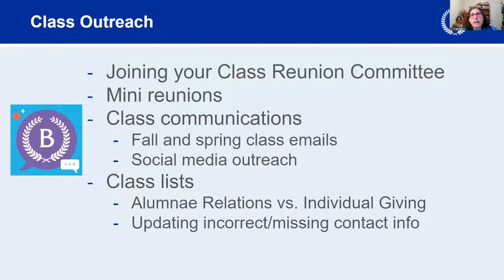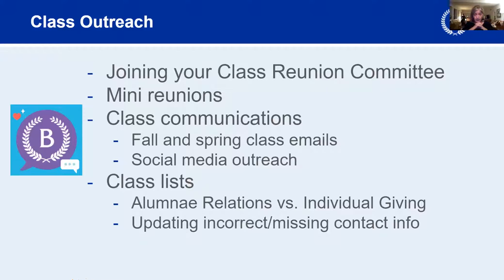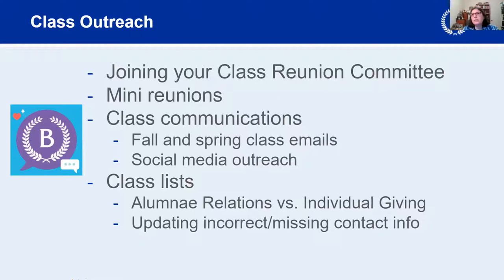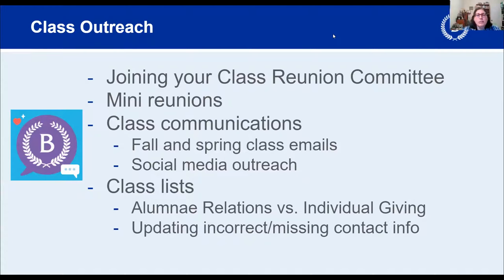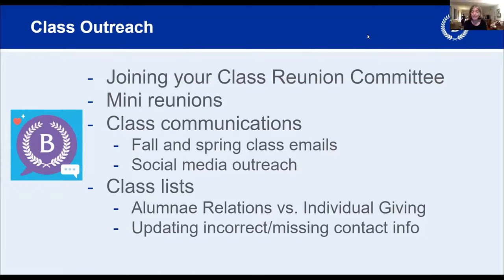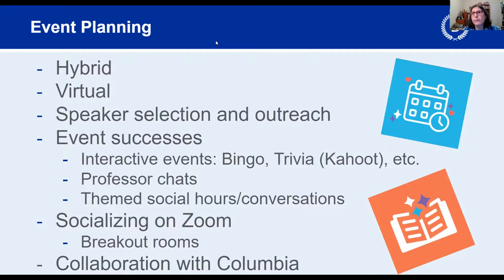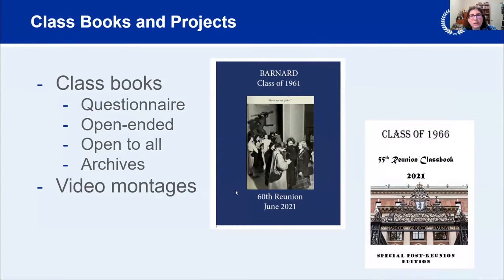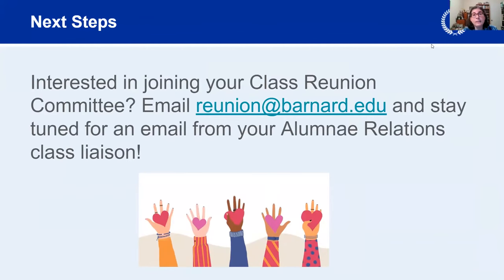Barnard Reunion 2022 Class Planning Info Session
Are you celebrating a milestone anniversary this year and interested in getting more involved in the planning process for Reunion 2022?

During this interactive virtual information session, attendees had the opportunity to hear from Rona Wilk ’91, chair of the Reunion Committee, Alumnae Relations staff, and recent milestone class planning committee members. This info session helped communicate what it takes to become a class committee volunteer and provided tips on engaging your classmates.